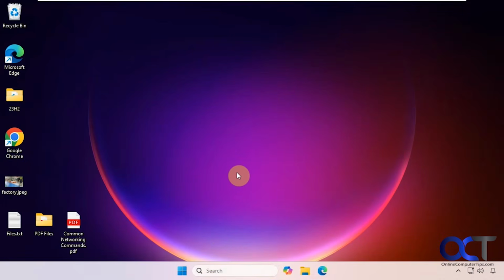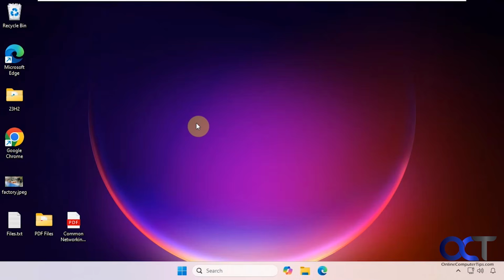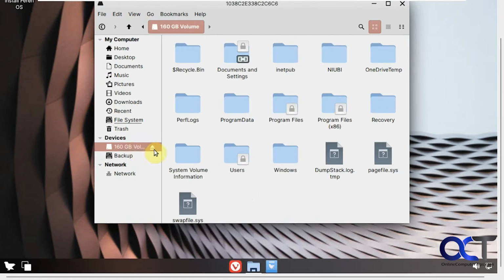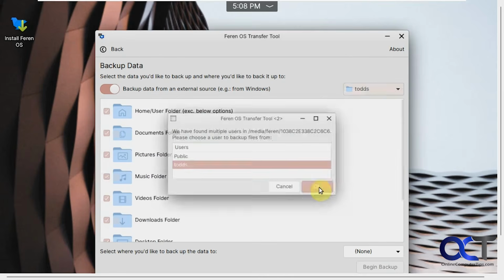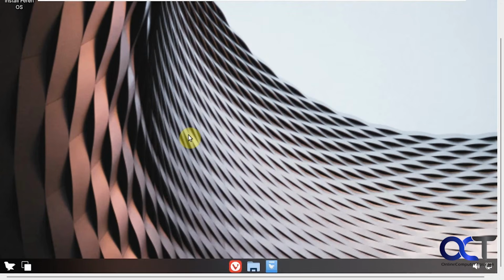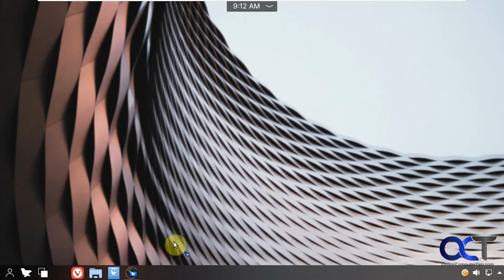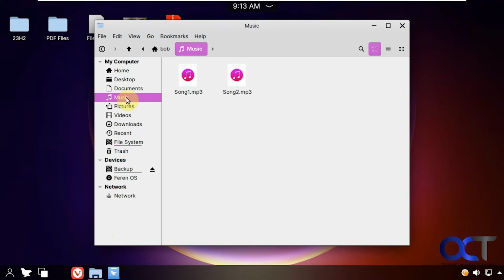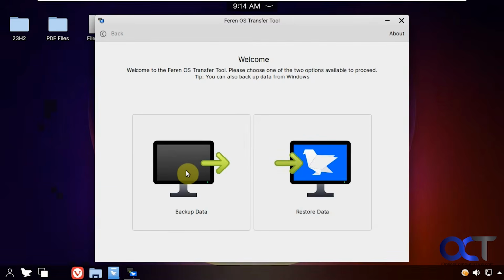How to Use the Feren OS Transfer Tool to Copy Files & Settings from Windows to Linux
**Important - Be aware that importing your files using this tool will overwrite whatever is in your Home folder in Linux so back up anything you need to keep first.

If you are using the Feren Linux operating system and are coming from Windows or dual booting with Windows, then you might want to check out their Transfer Tool to do so. It can back up your Windows files and settings such as your desktop background and then you can import them into your Feren OS computer. It can even backup from other Linux computers if needed.

The Transfer Tool can be used by booting to the Feren OS ISO file from a flash drive or DVD. Then you can back up your data to another drive, connect that drive to your Fenen PC and import the files and settings.

Here are some various installation media creation tools you can use with your Feren ISO for the installation.

Check out our book titled Computers Made Easy to take your PC skills to the next level!